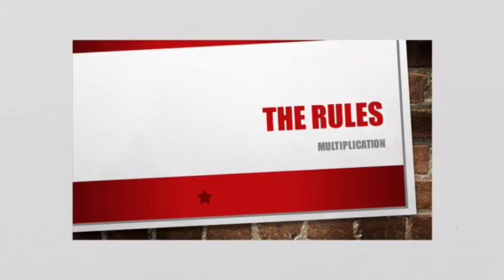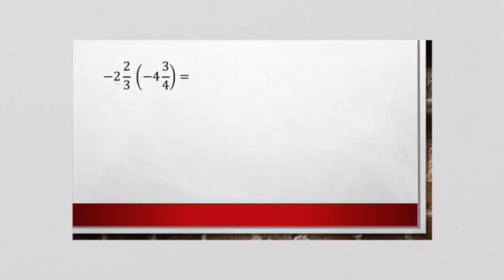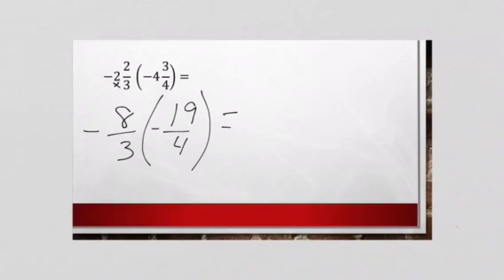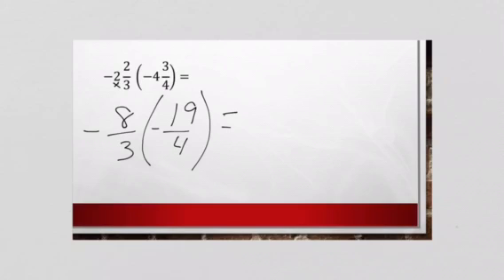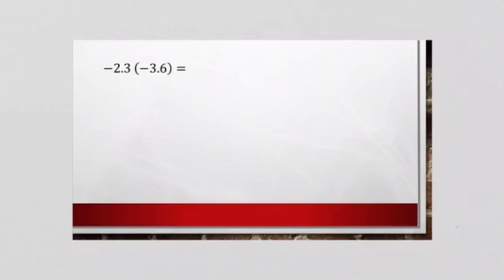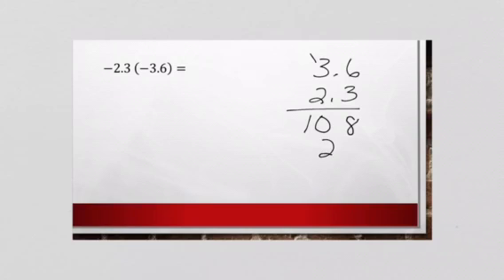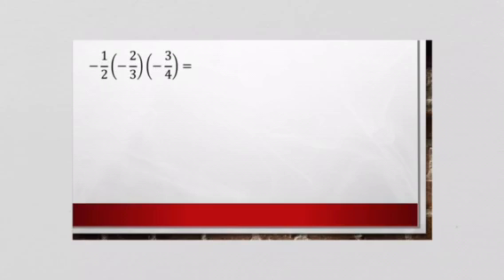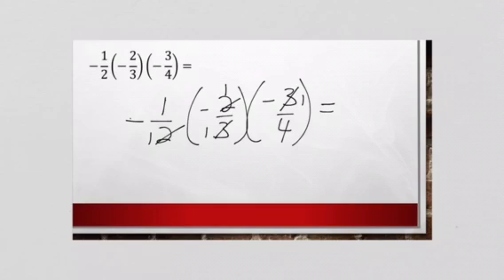Multiplying Rational Numbers